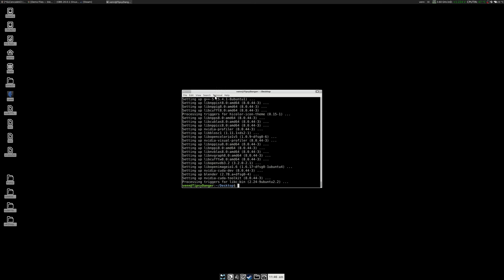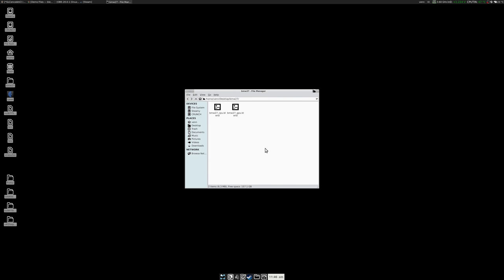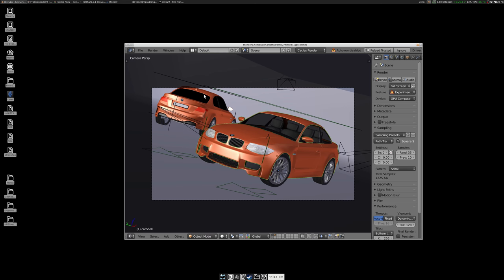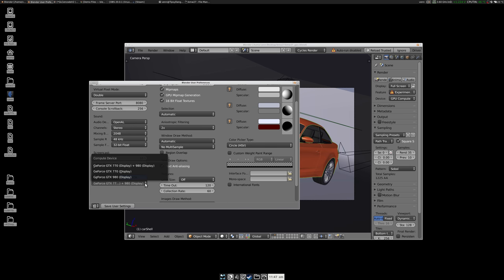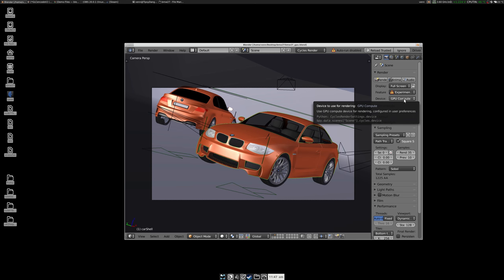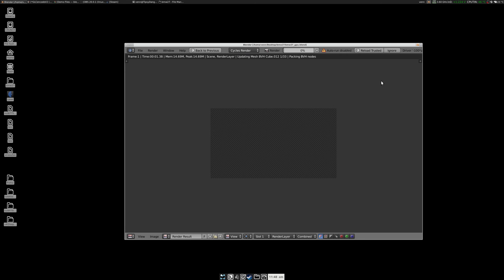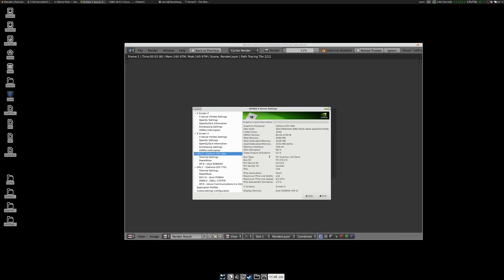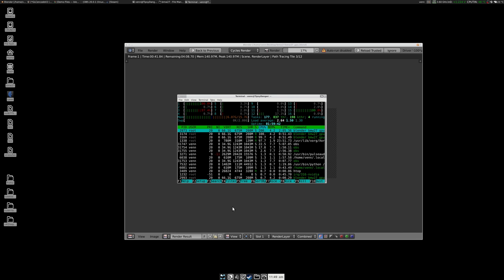Blender: Enable CUDA (NVIDIA) GPU Render On Ubuntu 17.04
Time for another quick-and-dirty how-to. This time we're enabling GPU rendering (CUDA) for Blender.